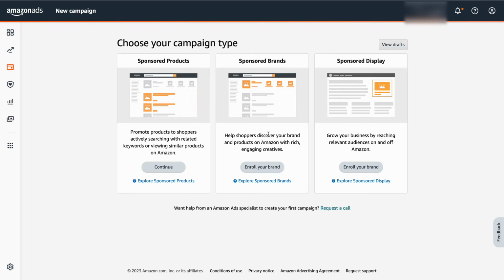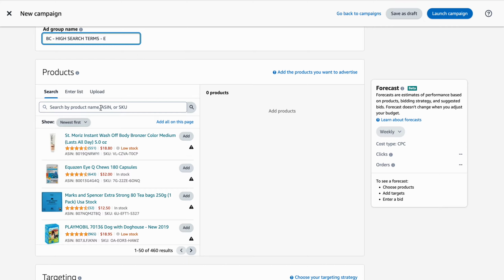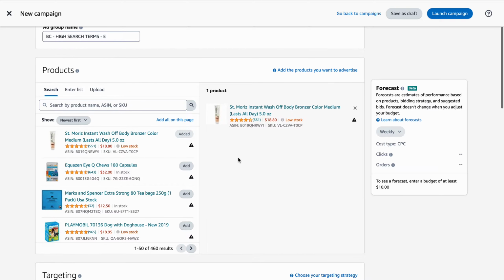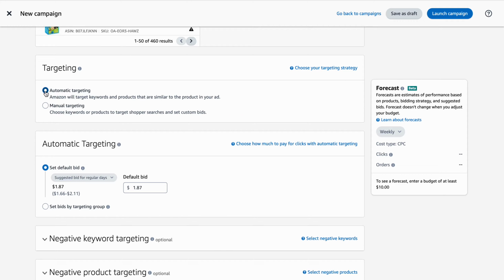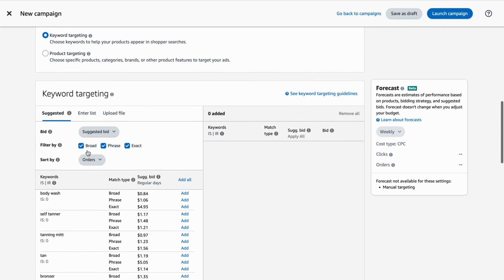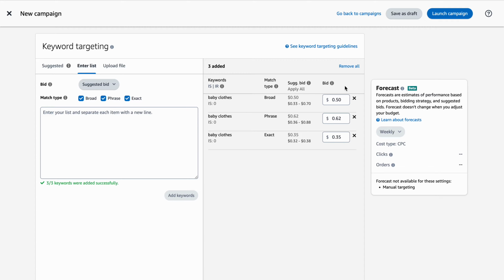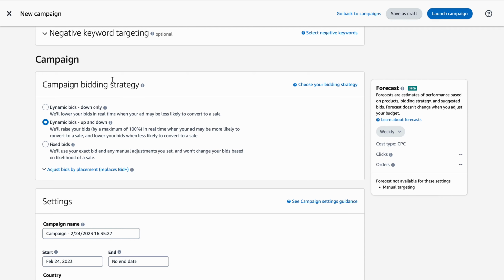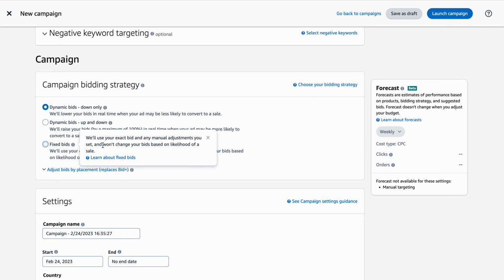How To Create Amazon Advertising Campaigns in Seller Central (Step-by-Step) Beginner PPC Guide 2023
Osome Accountants (2 Months free Accounting using My Name! Save this link for when you need it)

Top Cash back (£10 sign up bonus with this link)

Amex Gold Business Card (Thousands of free sign up Amex bonus points with my link!)